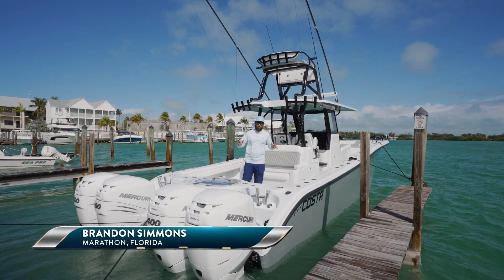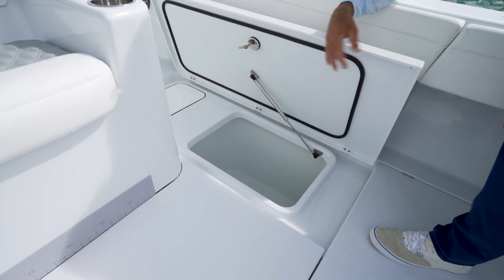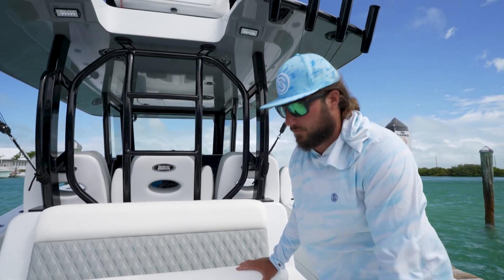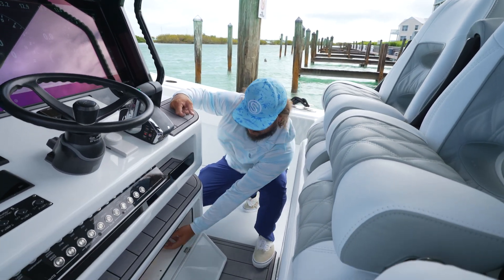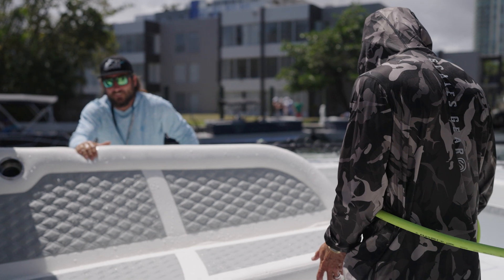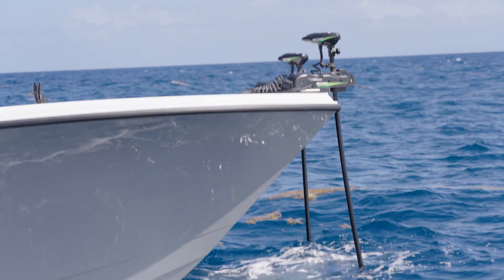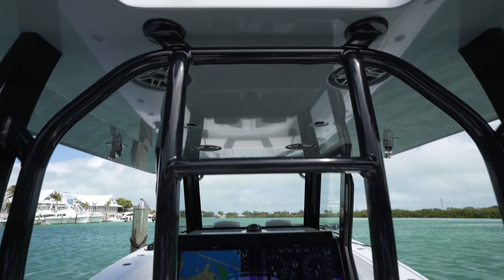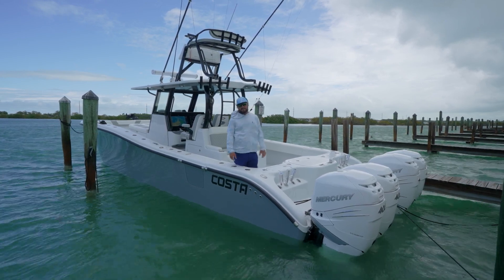Simrad® | COSTA CUSTOM BOATS 34 SV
The Costa Custom Boats 34 SV is a high-performance center console boat that is designed for offshore fishing and cruising. It features a sleek and modern design with a stepped hull for improved speed and fuel efficiency.

The 34 SV also comes equipped with advanced technology and features, including Simrad electronics, a Fusion stereo system, and custom upholstery and finishes. The boat's spacious deck provides ample room for fishing, entertaining, and relaxing, while the console cabin offers a comfortable space to escape the elements.

Overall, the Costa Custom Boats 34 SV is a top-of-the-line vessel that is sure to impress boating enthusiasts with its performance, style, and functionality.